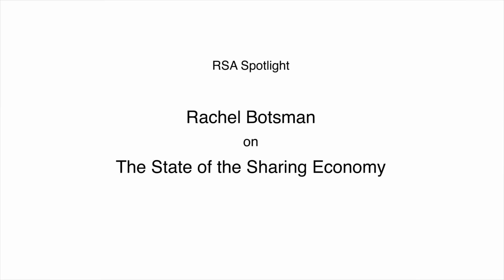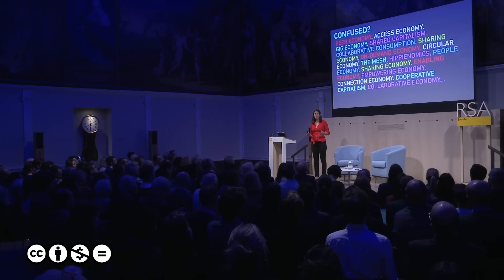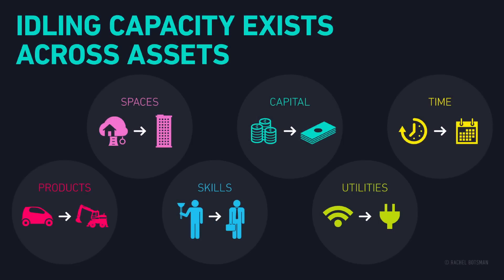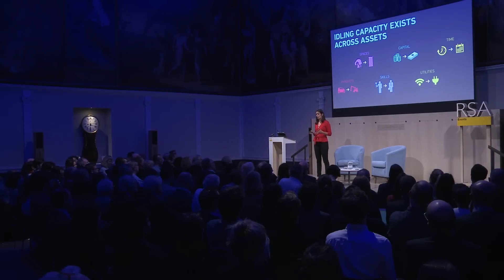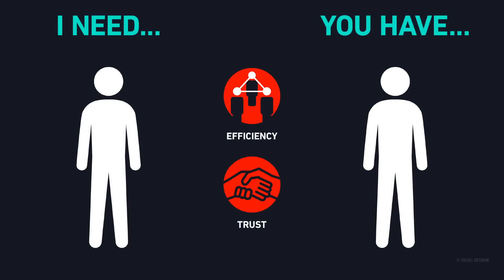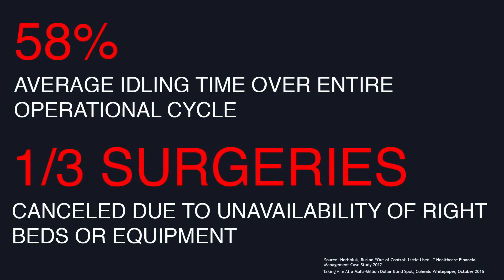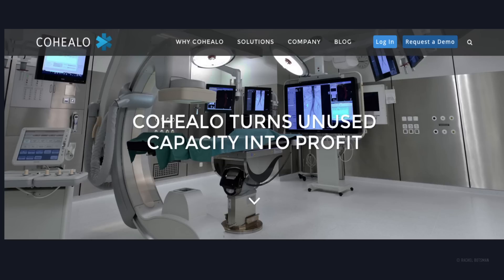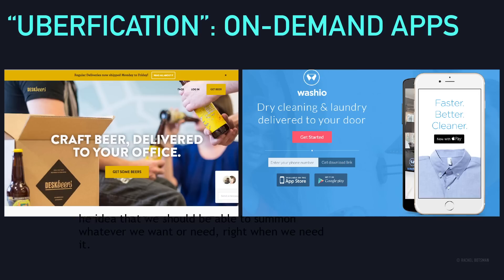The Sharing Economy with Rachel Botsman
The Sharing Economy with collaborative economy expert Rachel Botsman. The sharing economy has grown rapidly in the last 5 years, and is now popularized by big players such as Airbnb and Uber. What steps need to be taken now to unlock its full social potential and to ensure it remains an economic model that empowers not exploits?

Watch Rachel Botsman, collaborative economy expert, in our latest RSA Spotlight - the edits which take you straight to the heart of the event! Loved this snippet?